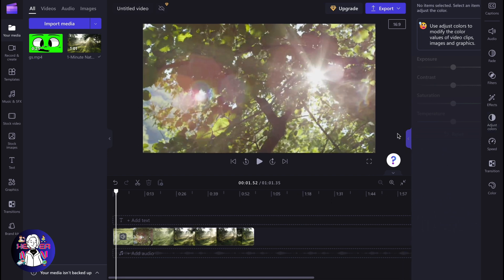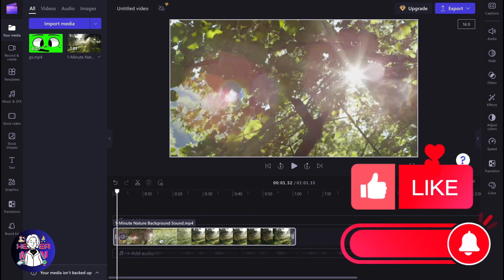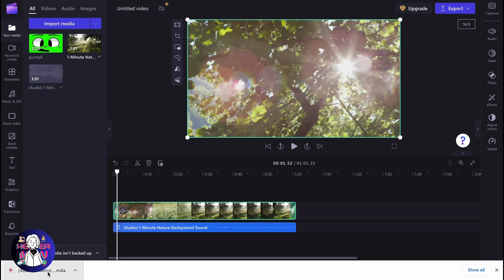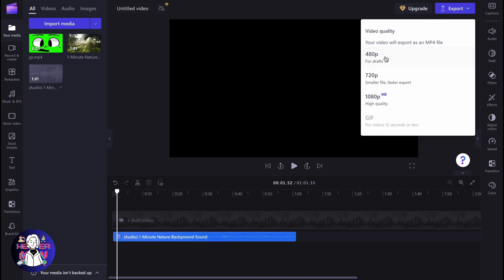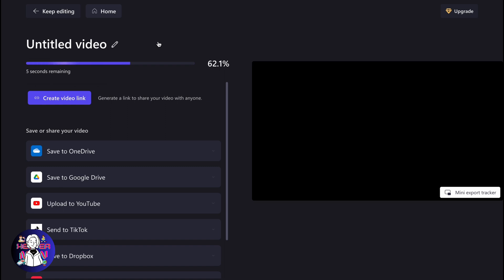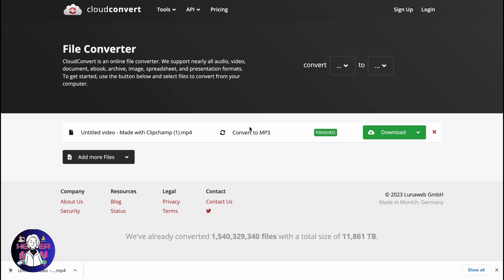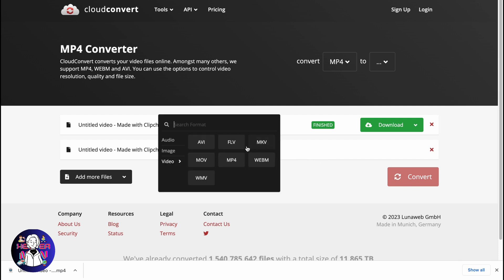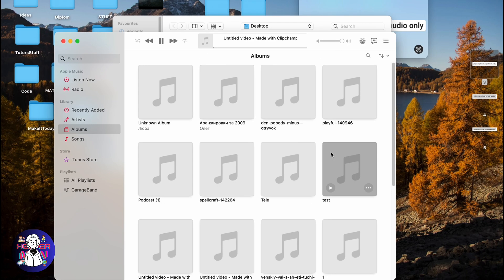How To Export Audio Only On ClipChamp